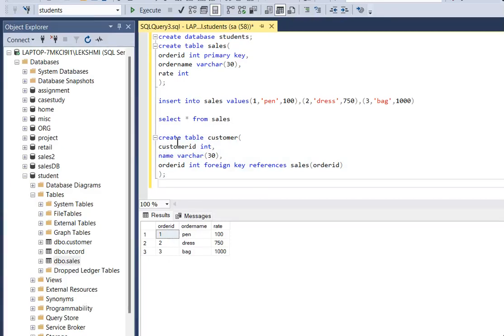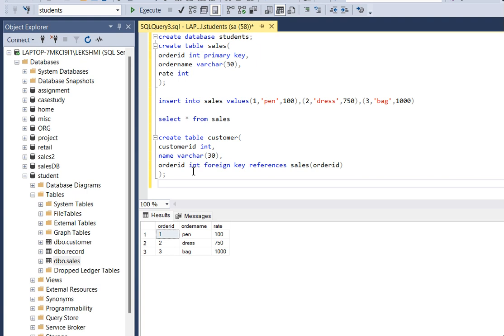SQL Basics For Beginners -Foreign key declaration -Part 6